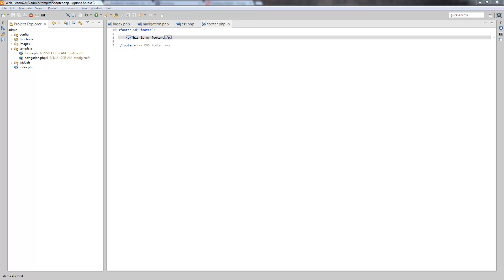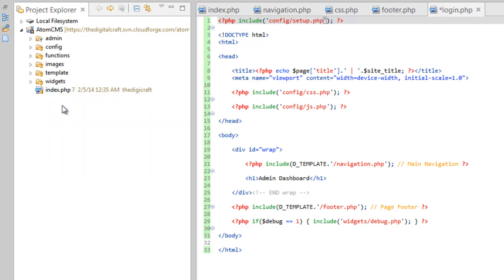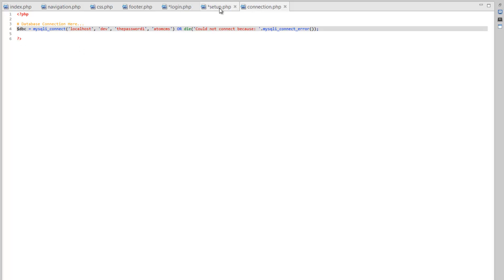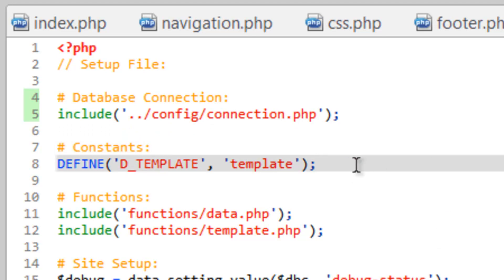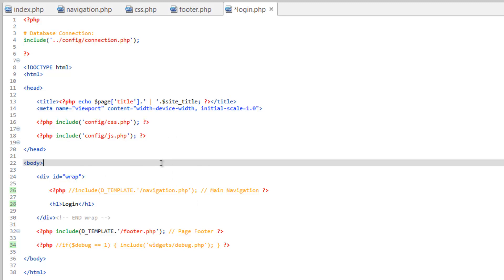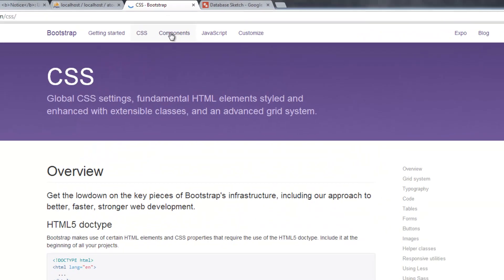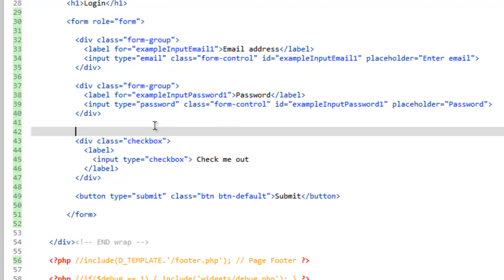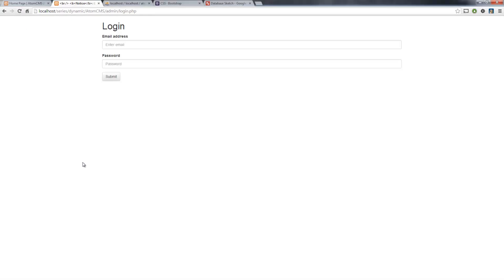Developing a Dynamic Website 2014 - Part 24 - Creating a Login Page with PHP